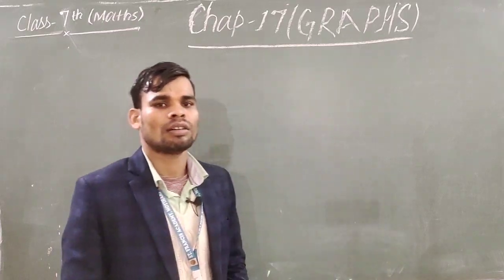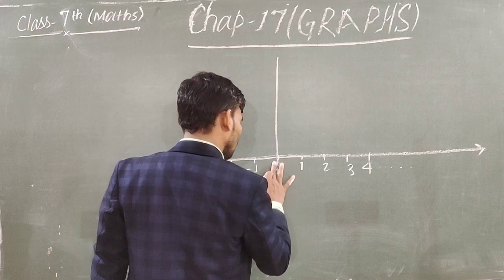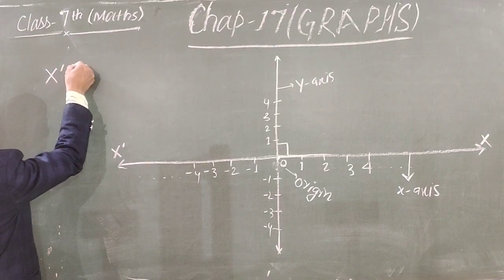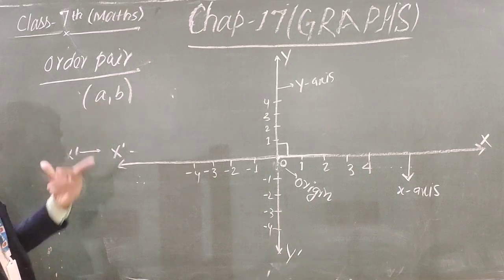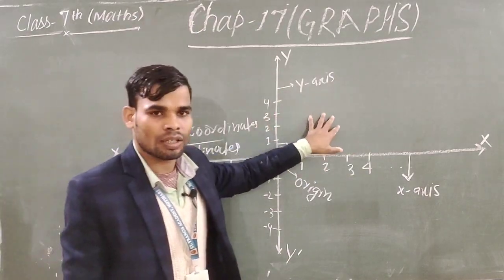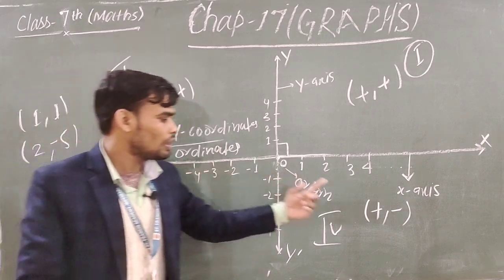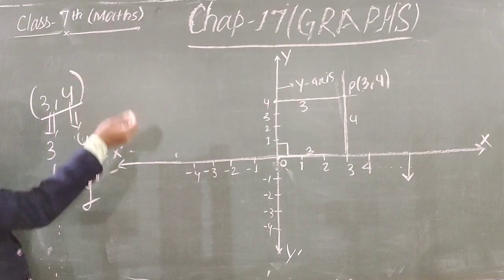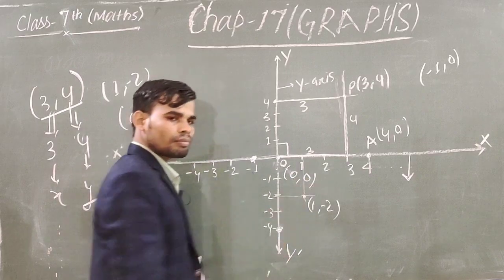Class-7th (Maths)# Chap-17(Graphs)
Detailed Analysis